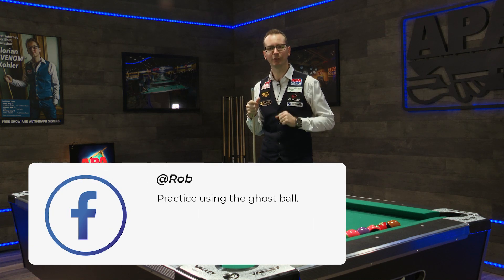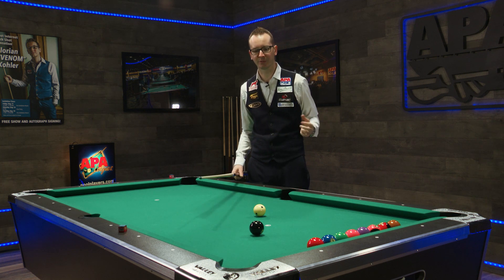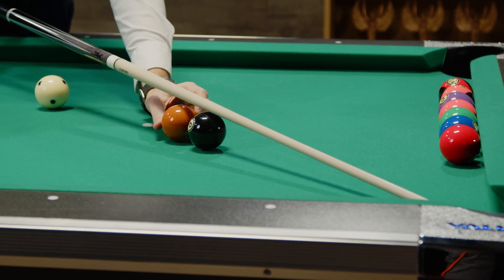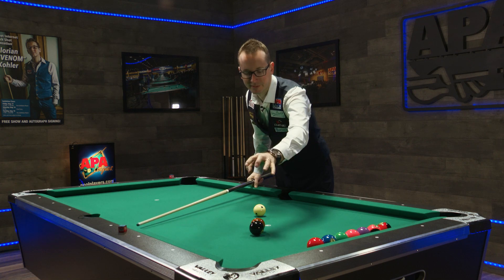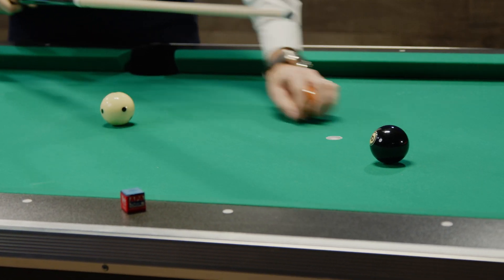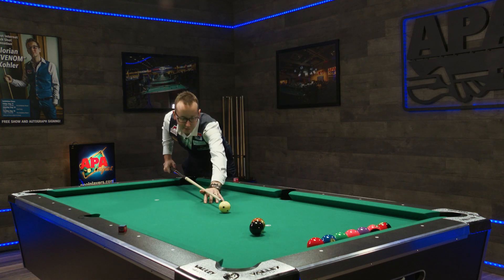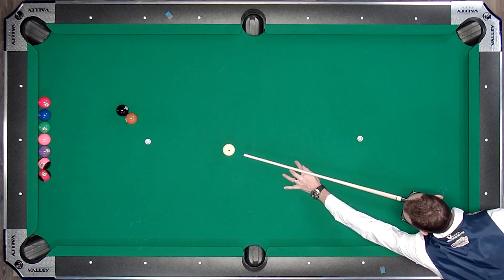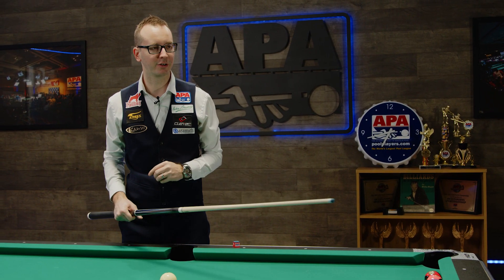Ghost Ball with Florian "Venom" Kohler I Pool Fundamentals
In this pool lesson, Florian "Venom" Kohler talks about the ghost ball method. He shows how to use the ghost ball method to practice aiming and improve your game.

Come Have Fun, Meet People, Play Pool with us!

In this pool lesson, Florian "Venom" Kohler talks about the bridge. We discuss three types of bridges, the open bridge, closed bridge, and rail bridge. He shows effective techniques for mastering these bridges to improve your game.